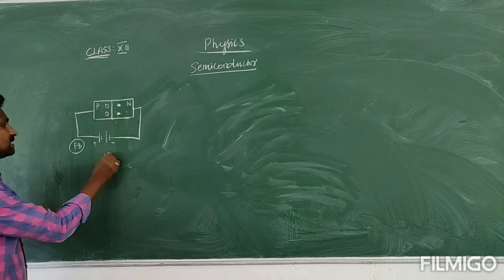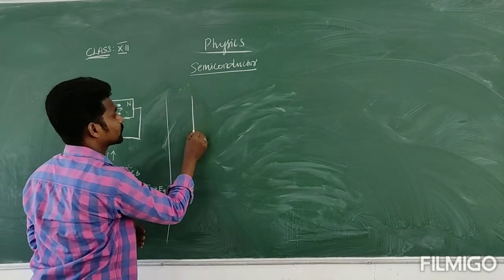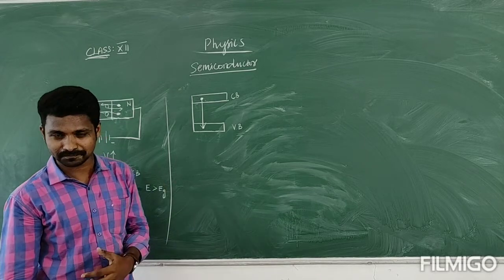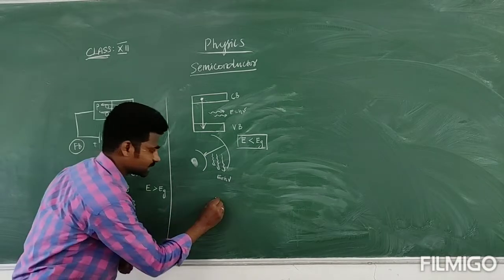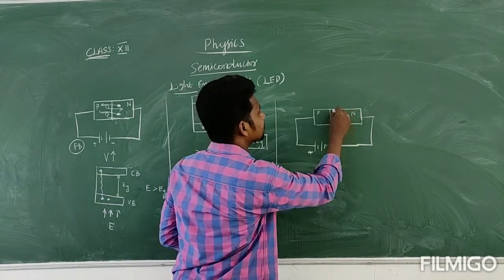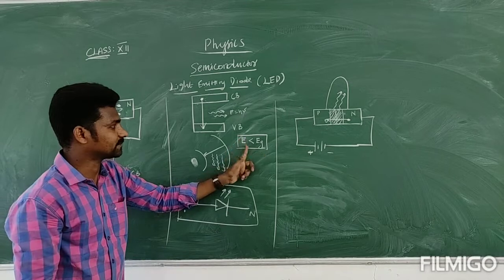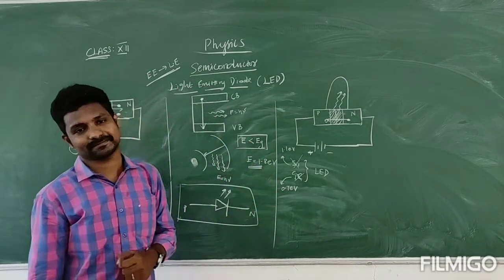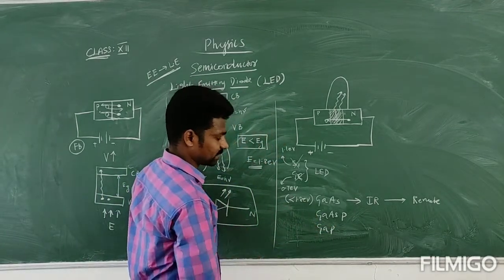LED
WORKING FUNCTION OF LED